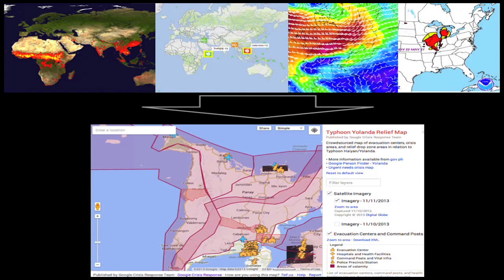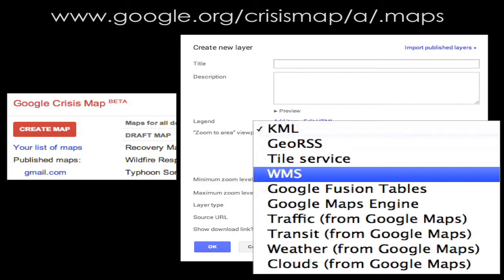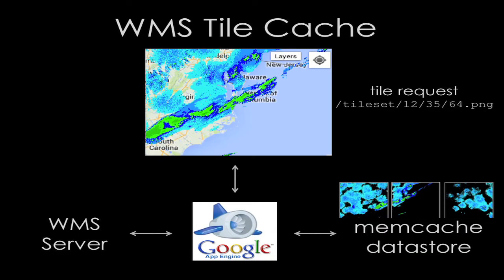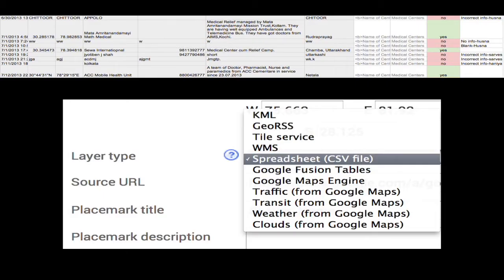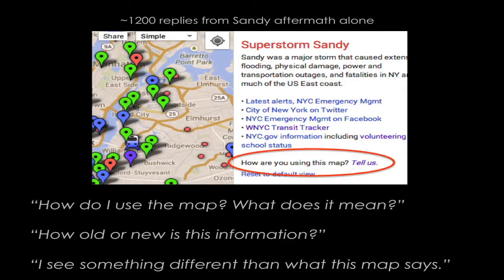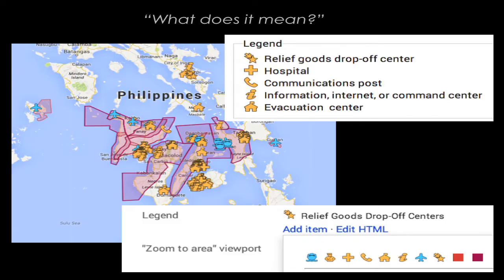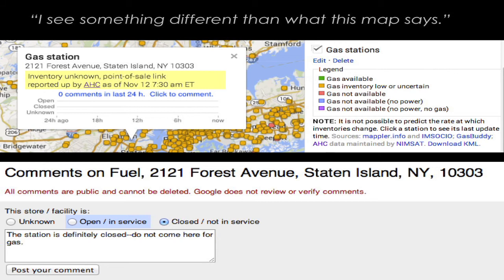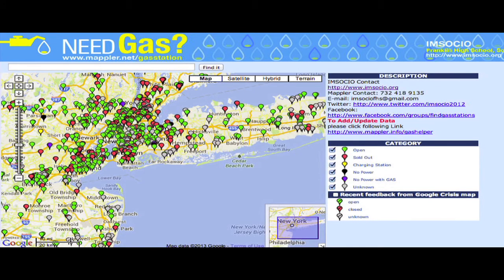ICCM 2013: Raquel Romano, Google: How Can Crisis Maps Meet Information Needs of Affected People?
Raquel Romano from Google Crisis Map discusses, "How Can Crisis Maps Meet Information Needs of Affected People?"  "When Google Crisis Map was launched, one of its primary goals was to give people affected by a crisis a simple, familiar, accessible tool for discovering and exploring relevant, high-quality data from a single entry point. In the last year, we have continued to pursue that goal by supporting more data formats, providing ways to organize large numbers of layers,  improving the mobile user experience, and exploring avenues for users to annotate official data. At the same time, we have been asking our users and potential users to tell us precisely what questions are most pressing for them during a crisis. And we have been asking ourselves whether the data featured on our maps and the way we present that data is making it possible for them to answer those questions.

In addition to presenting a few exciting new Google Crisis Map features and several others that are in the works, we would like to share recent findings from two sources: 1) direct feedback from hundreds of crisis map users who have let us know what they did or did not find useful about the maps we've published over the last year, and 2) an ethnographic study in New Orleans of people from a range of ages, genders, ethnicities, communities, and socio-economic profiles who shared their most critical information needs before, during, and after hurricanes.

What has become clear as we enable official agencies, media outlets, and individual users to contribute data relevant to a crisis, is that the burden falls on the end-user to make sense of it all: from scientific data (hurricane cones, wind speeds, rain gauges) to the status of social or commercial services sourced by news and private sector agencies (road closures, gasoline availability, power outages), to hyperlocal, near real-time observations by affected people. The next challenge will not be to simply increase the amount and variety of  data that end users must wade through, but given the increasing availability of data, to enable simple, intuitive ways for them to quickly find answers to urgent questions at the time of a crisis."@romanorar